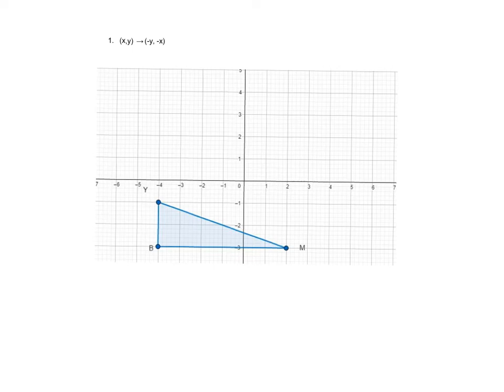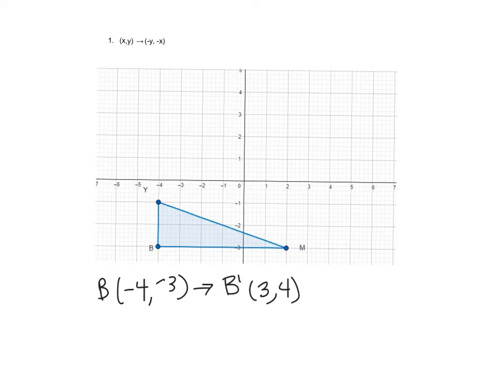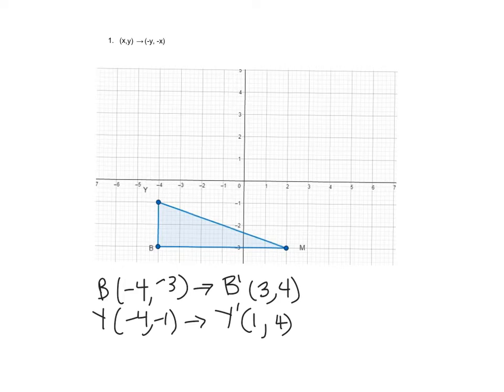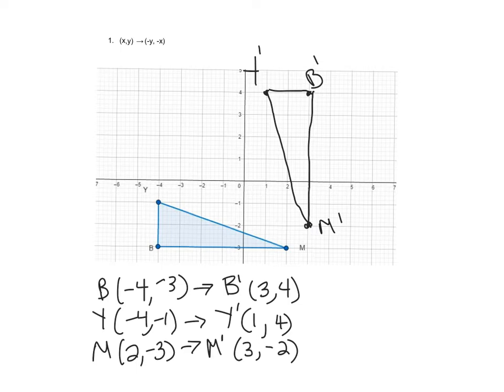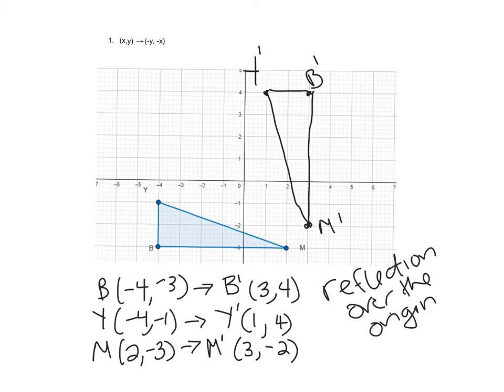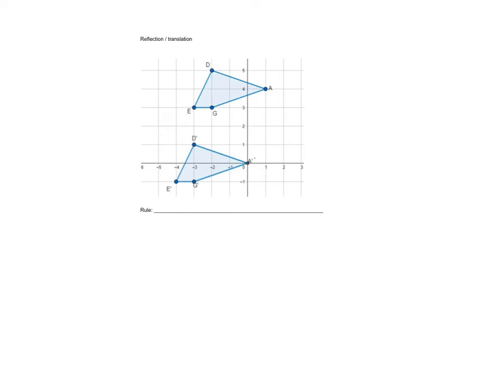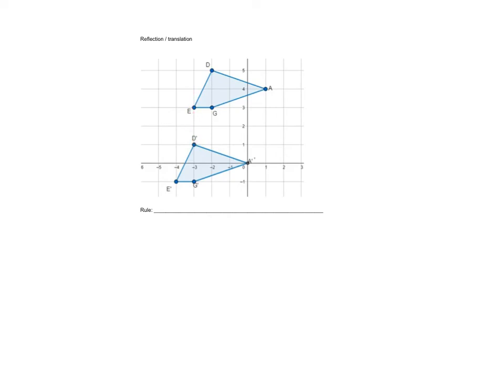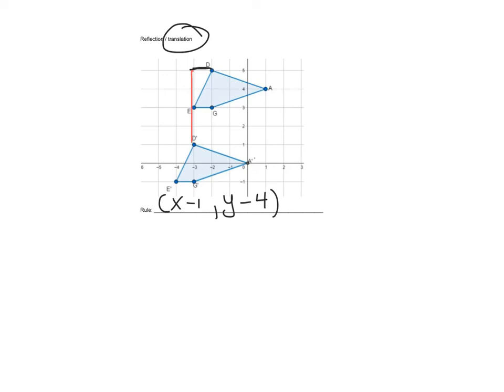Translation and reflection pg 1